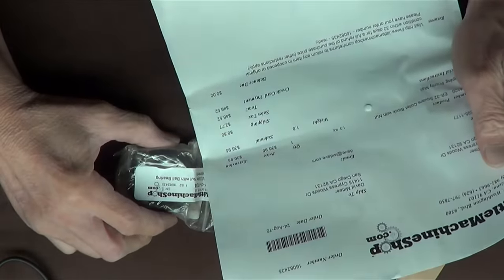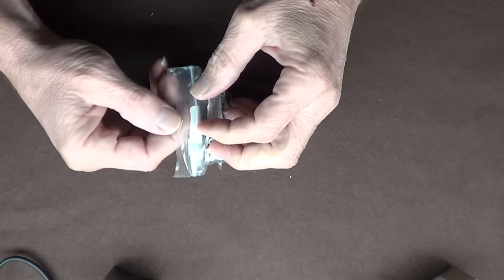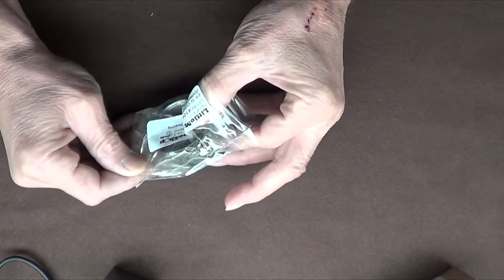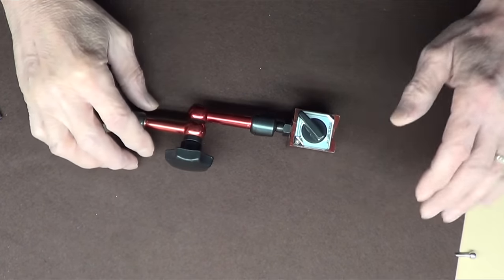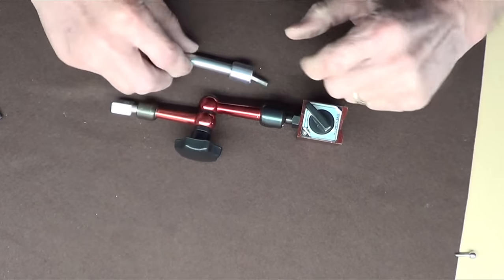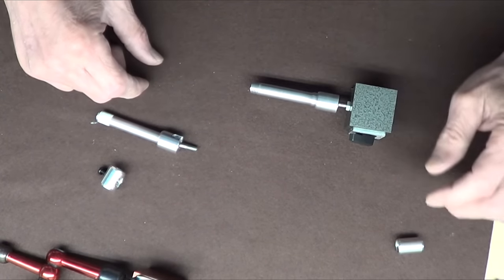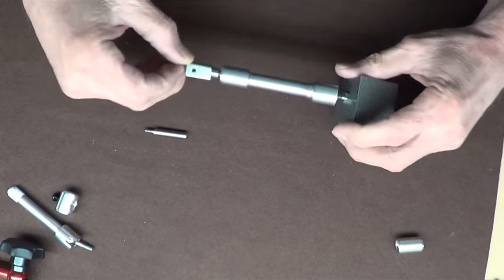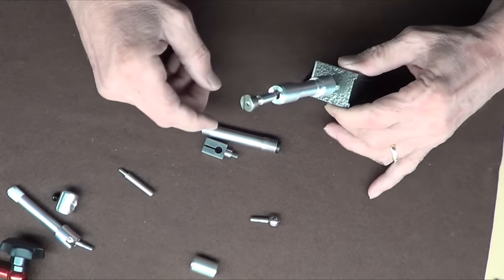DIY Noga Arm Redesign Video #88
DIY Noga Test Indicator Arm Redesign
LMS ER32 collet block review